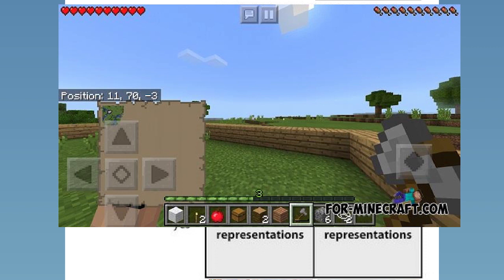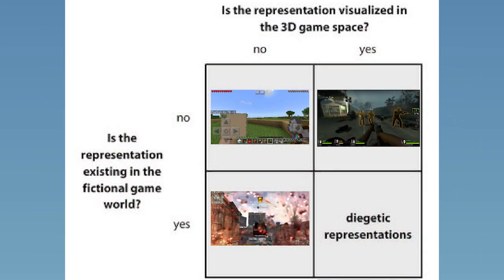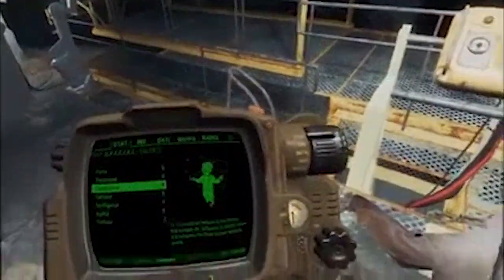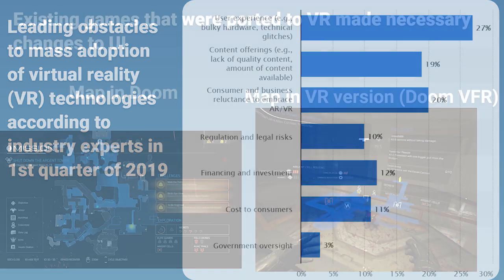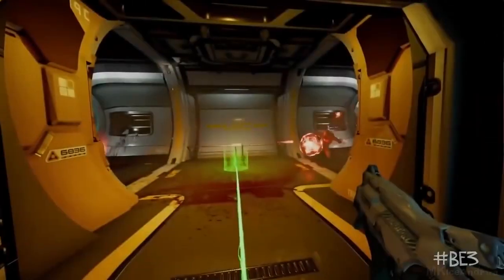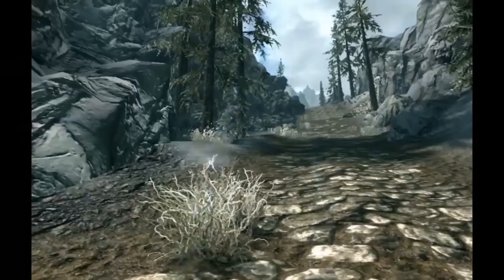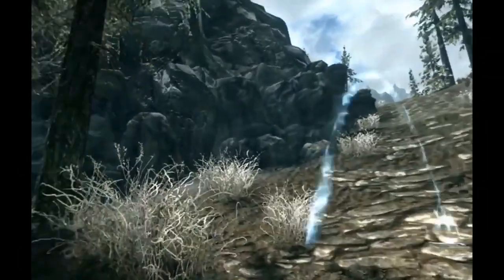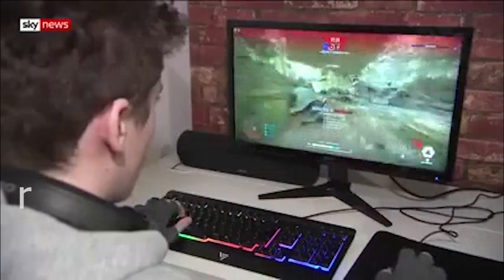Diegetic and non-Diegetic UI in VR games and how it impacts player's immersion and behaviour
Research Skills and Professional Issues video essay / presentation